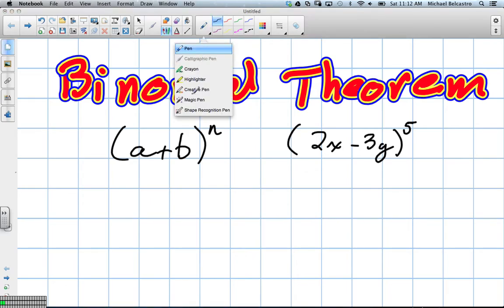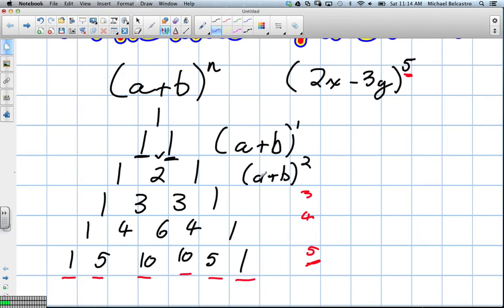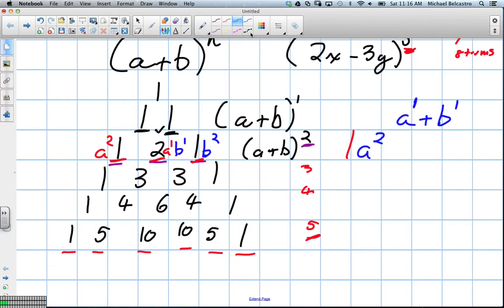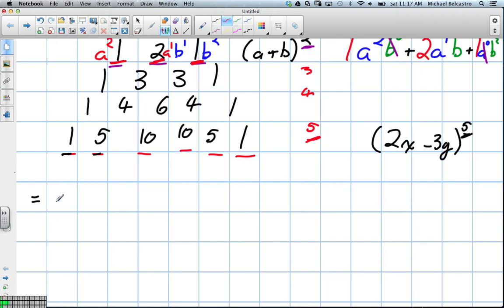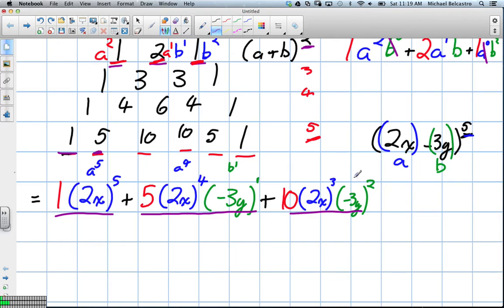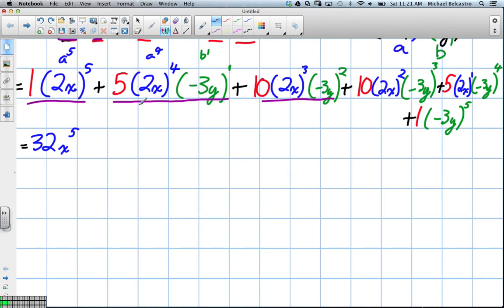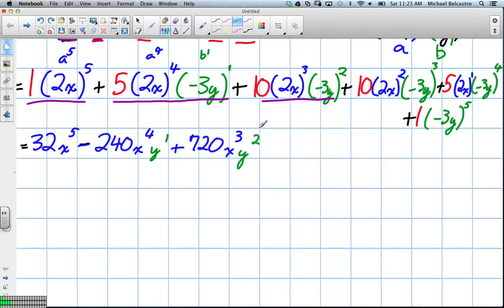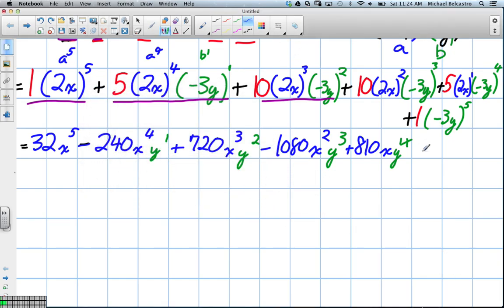Binomial Theorem (Grade 12 Data Management Lesson 5.4 23 3 13)